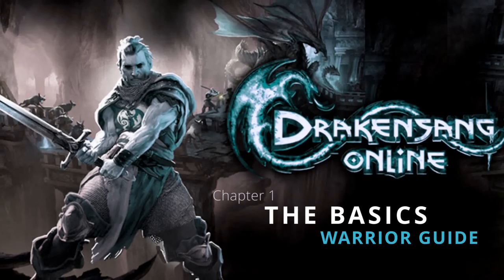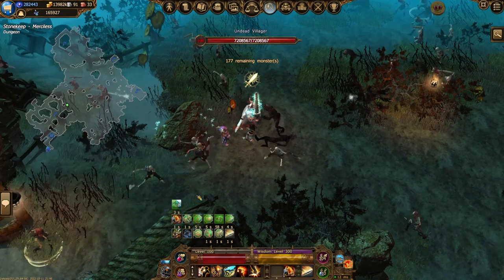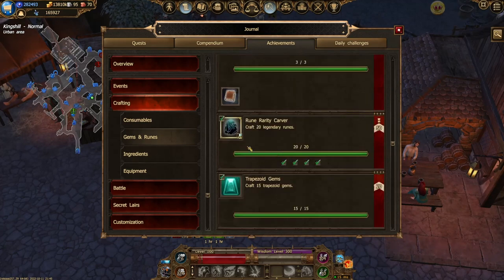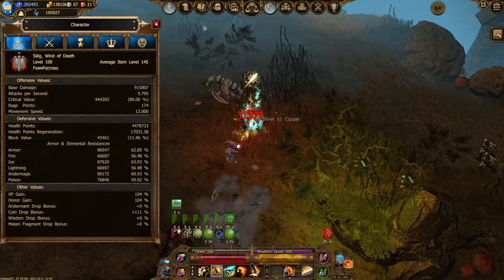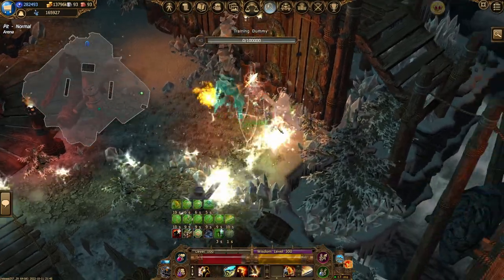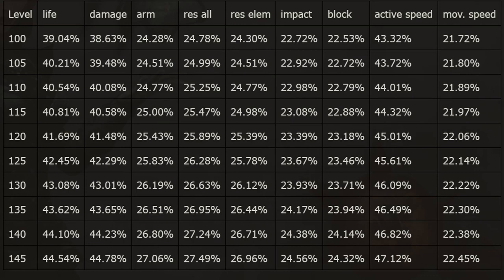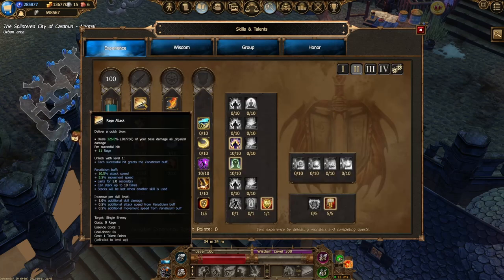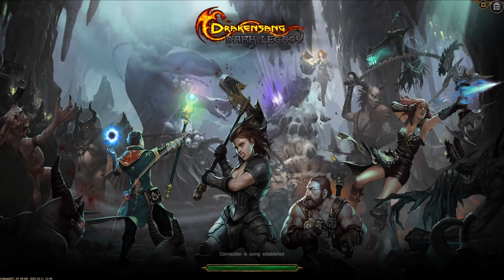Ultimative Warrior Dragonknight Tutorial🔥| Part 1 | singofficial | Drakensang Online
DK Tank Warrior Guide Part 1! All you need to know about warrior!

00:00 Intro
00:30 Basics
00:40 Crit Value
02:06 Attack Speed
02:26 Ats Breakpoints
04:17 Defensive Values
05:23 Runes to upgrade first
07:37 Some important Jewels
10:06 Agathons Guard Trick
11:05 Lightning Stacks
11:59 Beginner Build
14:39 Max. Enchantments
15:00 Opals
16:29 Showcase of the Build
17:22 Beginner Skilltree
18:55 Gameplay
23:35 Outro